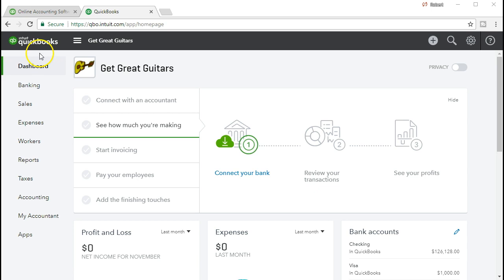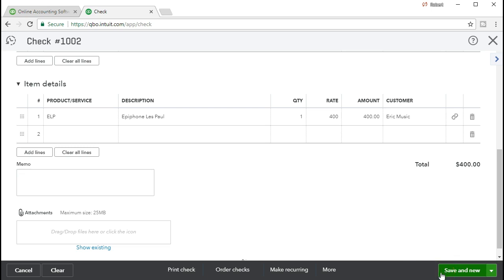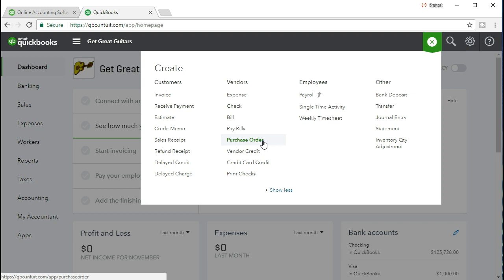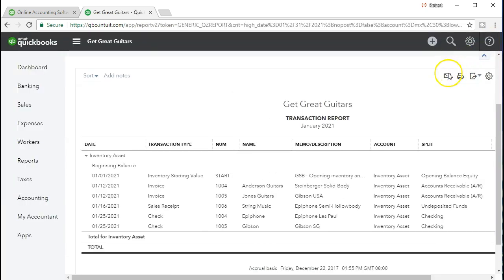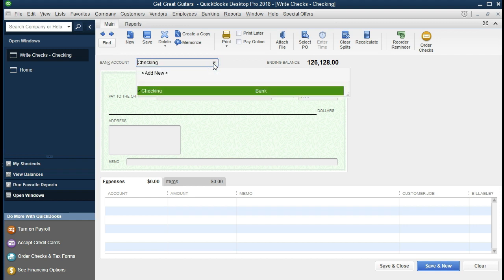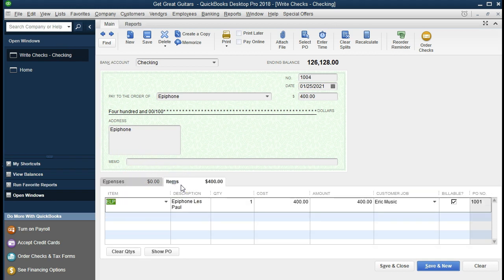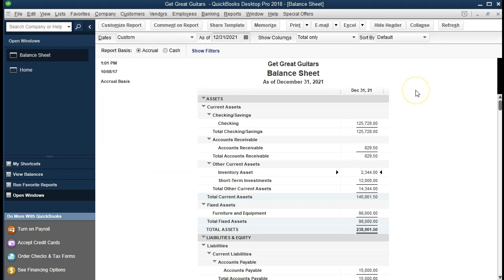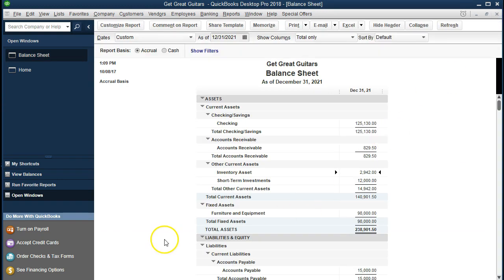QuickBooks Online v QuickBooks Desktop7.40 Inventory Payment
We will enter an inventory payment for both QuickBooks Online and QuickBooks Desktop 2018. We will discuss the data entry for the transaction and the effect on the financial statements.